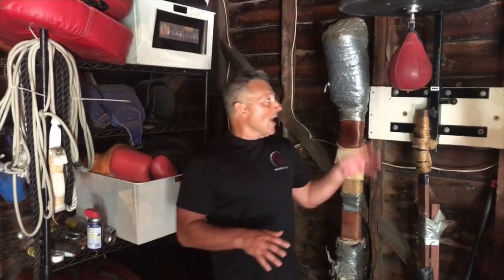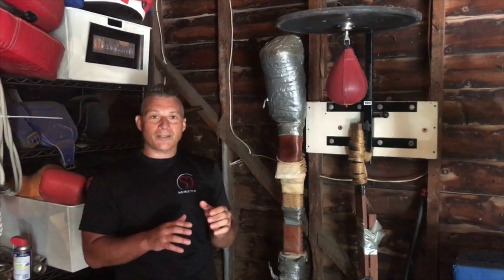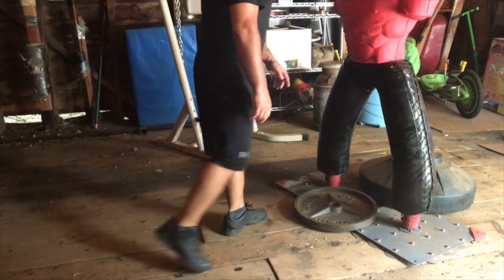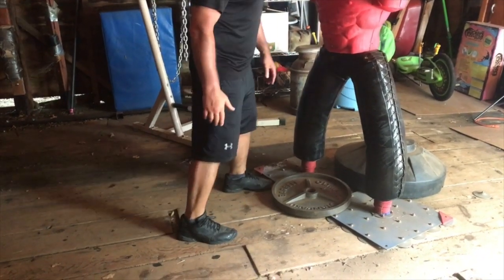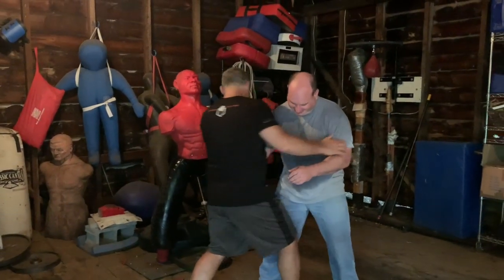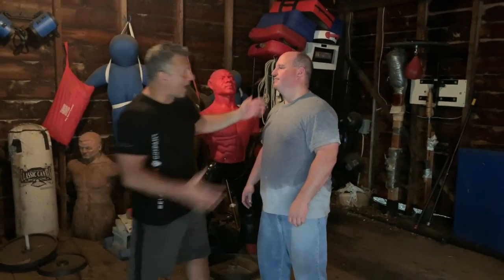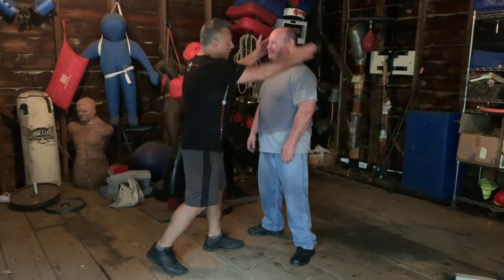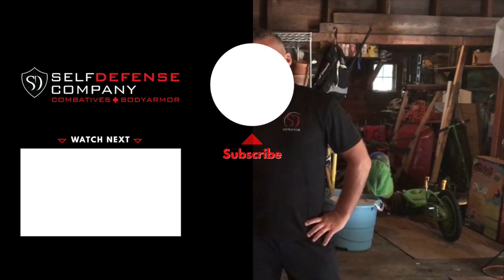🔥 Self Defense Techniques - How to REALLY Hit a Guy in the Nuts 🌰🌰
For many people this is the GO TO self defense move, and most of them get this wrong 😳
To cause trauma and shock you must attack from directly underneath or grab, pull, SQUEEZE and twist the 🌰🌰😳😳

And as always…. Train Honestly! 👌

Damian Ross
The Self Defense Company 🛡
00:00 Introduction to SMASHING the Nuts
00:23 Your testicles and you.
01:41 How to practice striking - Saddle Kick, Knee, Edge of Hand, Hand Yoke
03:36 Thank you Bill
04:56 Combination Techniques
05:15 The Marble Bag
05:33 Final reflections about your nuts.